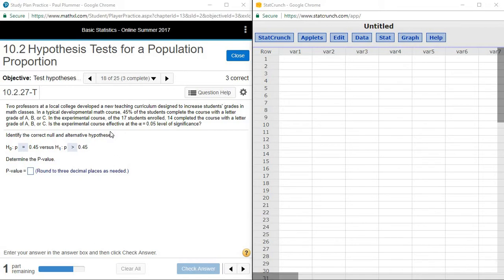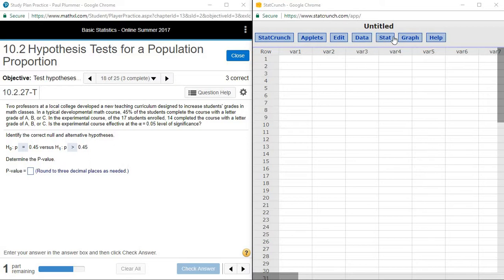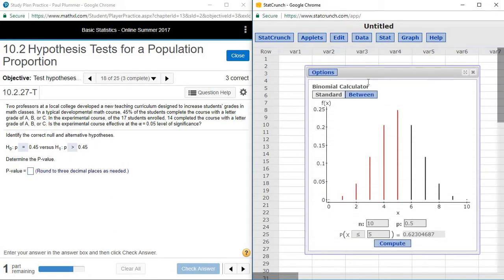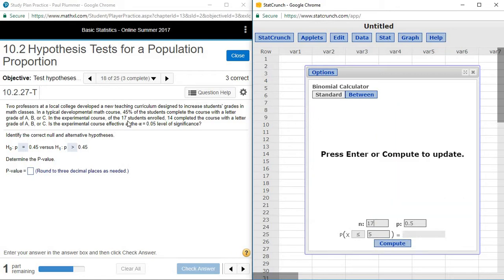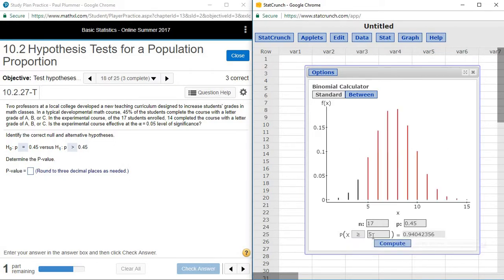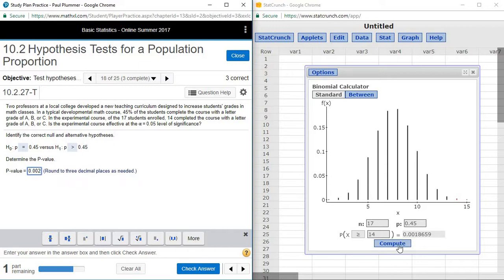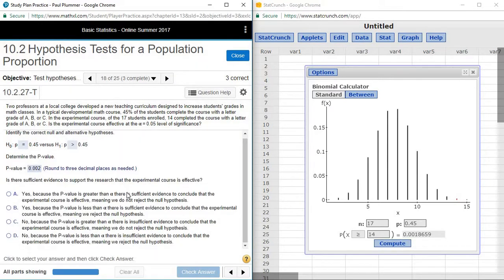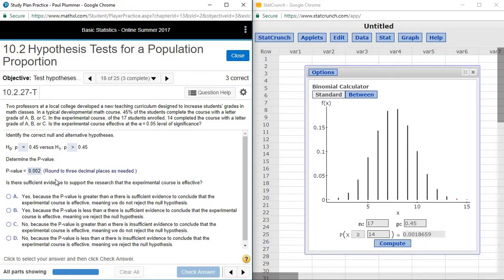Finding the p-value for a test of proportion Using the Binomial Probabilities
This Video shows how to use Binomial Probabilities to find the p-value for a hypothesis test for proportion when the sample size is small and we are not able to estimate using the normal model.